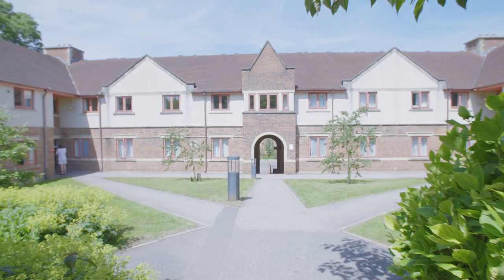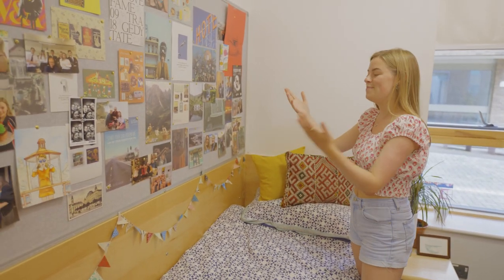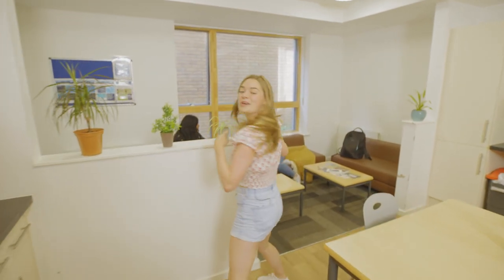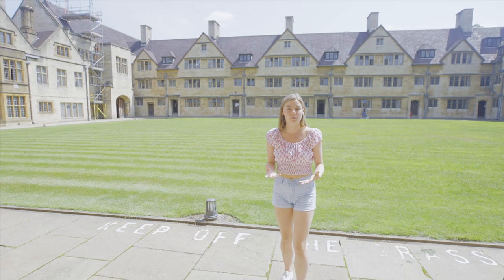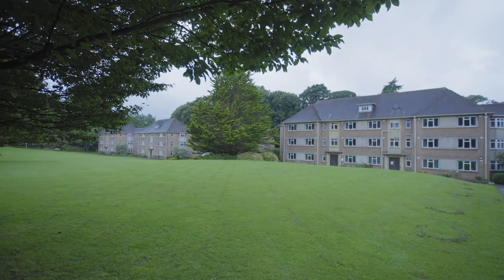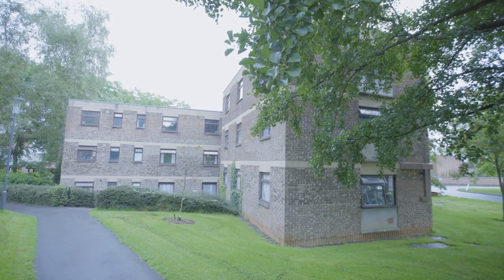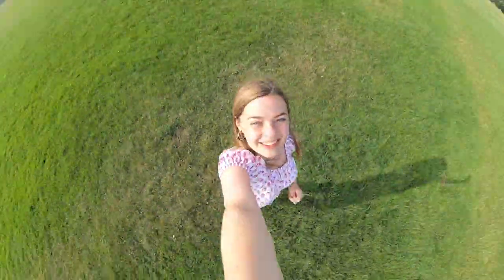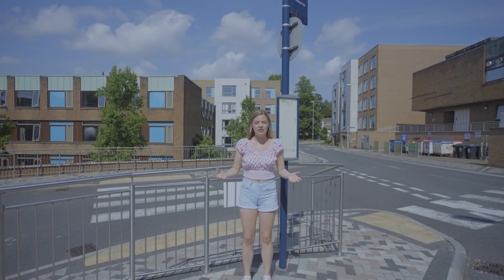Maddie's guide to the North Village | University of Bristol Accommodation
Hear from Maddie on what it's like living in the University of Bristol's North Village.